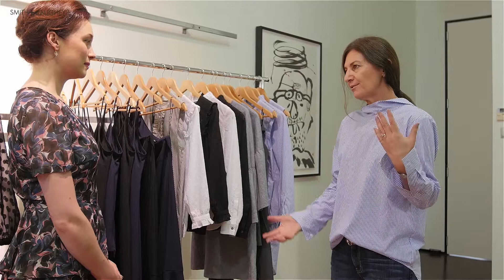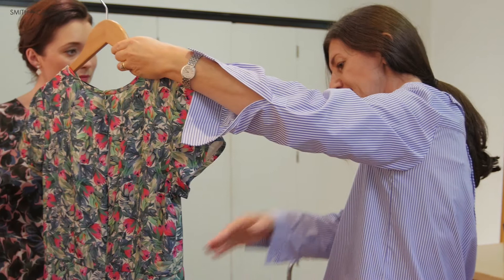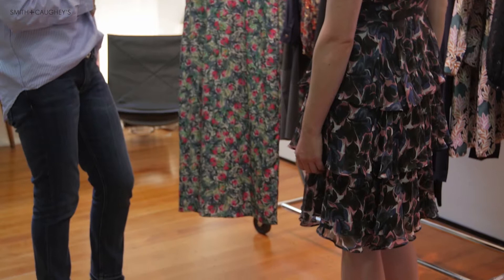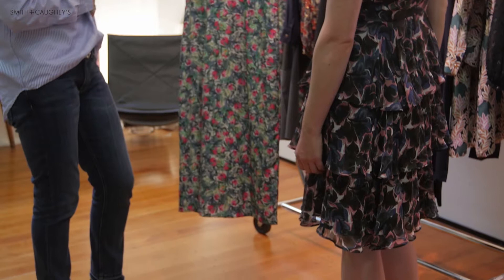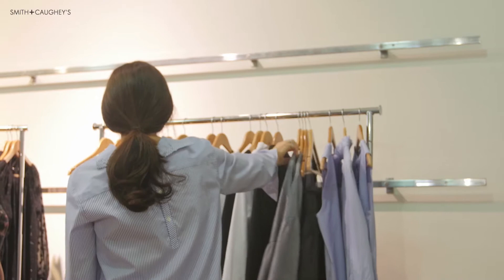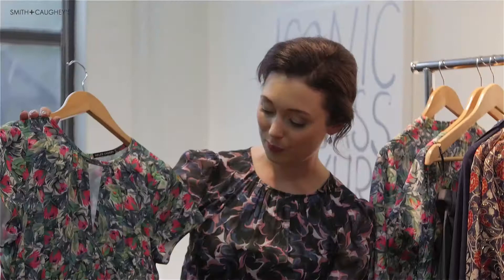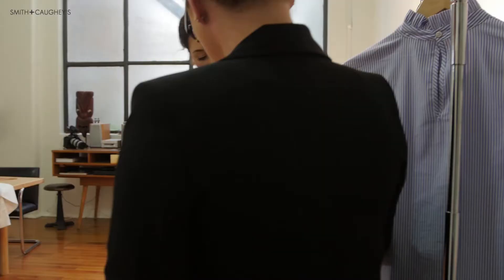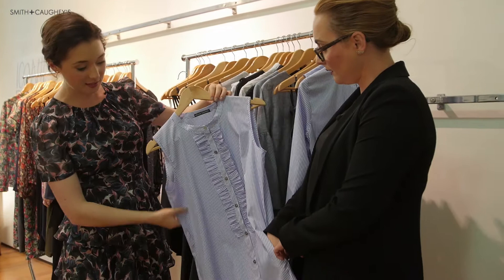Q + A with Helen Cherry | Summer Collection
Our Smith & Caughey's ambassador Antonia Prebble visits the Helen Cherry workshop to speak with the designer herself about her Summer collection available in store August 2017.